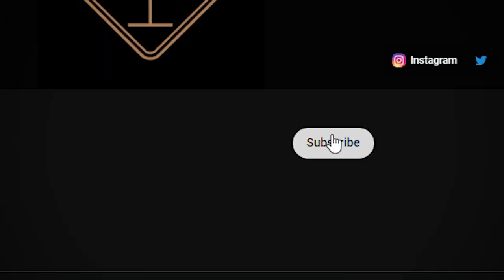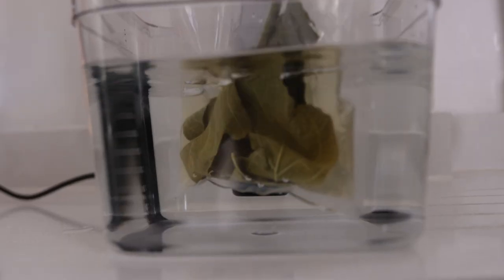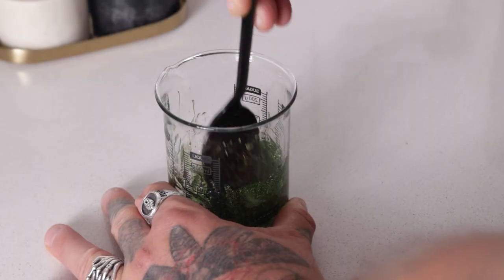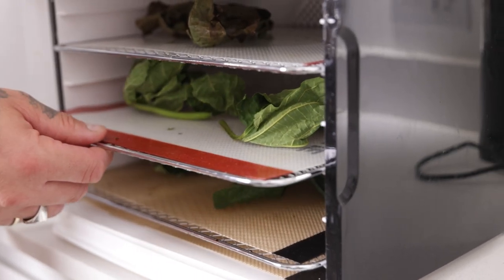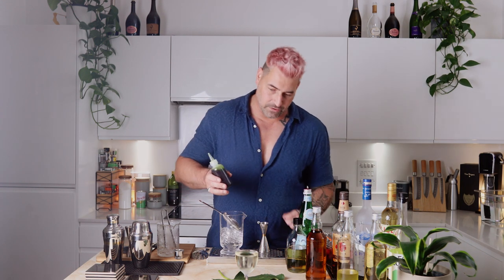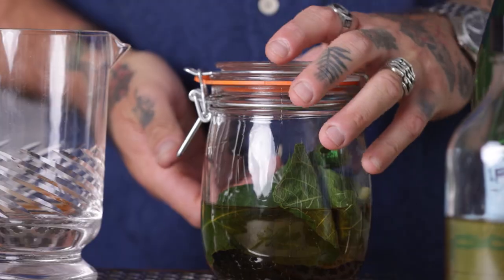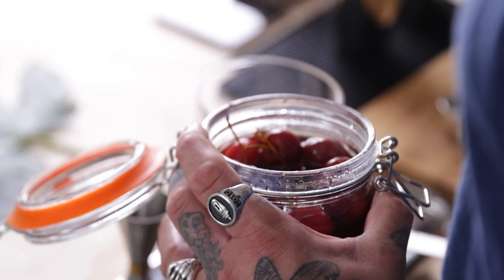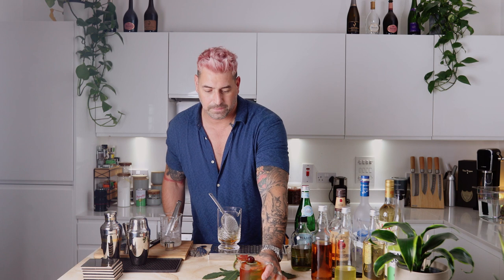From Foraged to Glass: Foraging sustainable Cocktails with Fig Leaves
In this episode, I will be taking you into the enchanting world of fig leaves and demonstrate how they can be incorporated into your homemade cocktails, giving them a unique and sustainable twist.

From simple garnishes to innovative techniques like cocktail dust and cocktail bubbles, I’ll even show you how to create your own edible leaf garnish.

Join us as we embark on a flavourful journey, uncovering the hidden treasures of fig leaves and unlocking new dimensions of taste and aroma in your favourite drinks. Whether you're a seasoned mixologist or an aspiring home bartender, this video will provide you with the inspiration and knowledge to create stunning cocktails right in the comfort of your own home.

By utilising sustainable cocktail garnishes, we can reduce waste and make a positive impact on the environment. We'll delve into the importance of using eco-friendly ingredients and share tips on how to incorporate sustainable practices into your cocktail creations.

Get ready to impress your guests with cocktails that not only taste amazing but also promote responsible and mindful consumption. Join us on this exciting journey as we uncover the unique flavours and endless possibilities that fig leaves bring to the world of mixology.

Don't miss out on the opportunity to take your cocktail game to the next level. Let's raise a glass to sustainability and unforgettable flavours with fig leaf cocktails!

The Cocktail Guy Book - The Cocktail Guy: Infusions, distillations and innovative combinations

RECIPES & METHODS:

Fig Leaf Collins:
45ml//1.5oz Grey Goose (or vodka of choice)
20ml or around 0.6oz Lemon Juice
25ml or around 0.8oz Fig Leaf Syrup
Soda Water

Fig Leaf Syrup:
1. Add 1 fig leaf to 250ml of water and vacuum seal.
2. Sous Vide at 55ºc for 45mins and remove the leaf and allow to dry.
3. Weigh and mix in equal parts caster sugar and bottle once dissolved.

Bubble Glass Garnish:
1. Dry and blend the fig leaf.
2. Weigh and add 5g to 80gr of Glucose Syrup
3. Mix and spread out on a silicone baking sheet and place in the oven set at 130ºc and cook for 35-40mins.
4. Allow to cool and then break up into smaller pieces for garnishes.

Fig Leaf Vesper:
45ml//1.5oz Gin of choice
30ml//1oz Fig Leaf Infused Vodka
20ml or approx. 0.6oz Fig Leaf Infused Lillet

Fig Leaf Vodka:
1. Add 1 fig leaf to 350ml of Vodka and vacuum seal.
2. Sous Vide at 55ºc for 45mins then remove the leaf and allow to drip dry before dehydrating.
NB: You can achieve similar results by following the fig leaf Bourbon recipe below using a mason jar or sealable container.

Fig Leaf Lillet Blanc:
1. Add 1 fig leaf to 350ml of Vodka and vacuum seal.
2. Sous Vide at 55ºc for 45mins then remove the leaf and allow to drip dry before dehydrating.

Fig Leaf Oil:
1. Take 3 dehydrated leaves and pour in 100ml of neutral oil (I used sunflower oil).
2. Blend for approximately 2 mins and then filter through kitchen cloth or coffee paper.

Fig Leaf Old Fashioned:
60ml//2oz Fig Leaf Bourbon.
2 bar spoons (approx. 5ml of Salted Caramel Syrup)
2 bar spoons (approx. 5ml of Cherry-Bourbon liqueur)

Fig Leaf Bourbon:
1. Add one washed fig leaf to a mason jar or sealable container.
2. Pour over 350ml or just under 12oz Bourbon of your choosing.
3. Leave to infuse for a minimum of 12hrs or until you are happy with the flavour, then remove the leaf and bottle your infusion.

Edible Fig Leaf Garnish:
1. Blend the dehydrated fig leaf
2. In a pan, add the following:
110gr Raspberry Puree
10g Potato Starch
33g Isomalt
7g Glucose Syrup
3. Mix together over medium heat until thick and smooth.
4. Allow to cool before spreading a thin layer over a leaf stencil.
5. Remove the stencil and place it in a pre-heated oven set at 110ºc and cook for 55mins.
6. Remove from the oven, and whilst still warm, gently peel off the leaves and press into a leaf mould to set the leaf design.
7. Allow to cool before removing from the mould.

00:00 Intro
00:53 Fig Leaf
01:05 What We’ll Be Making In This Vid
01:25 Drink 1. Fig Leaf Collins
03:08 Making The Fig Leaf Bubble Glass
04:05 Drink 2. Fig Leaf Vesper
04:45 Making The Fig Leaf Oil
05:05 Making The Fig Leaf Vesper
06:44 Fig Leaf Old Fashioned
09:45 Edible Fig Leaf
11:31 What I’m Making Next In The Series